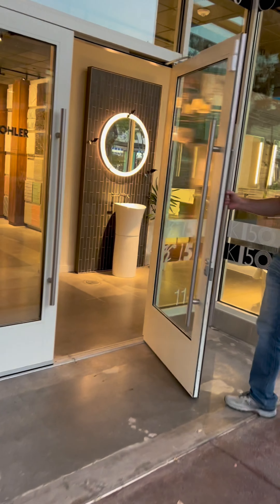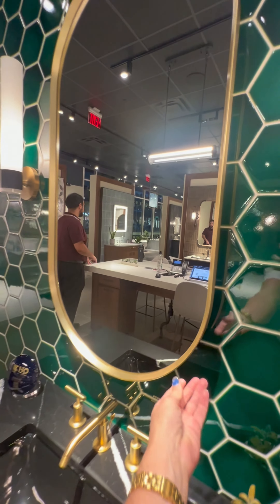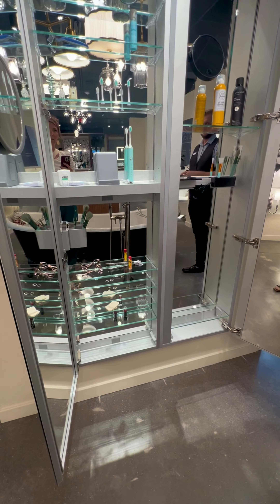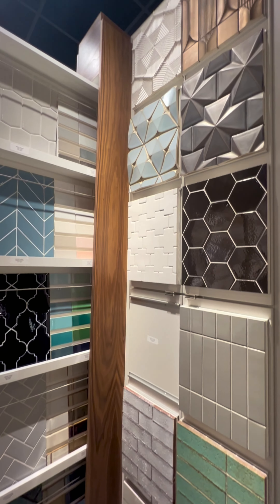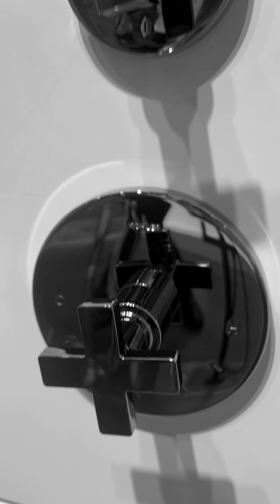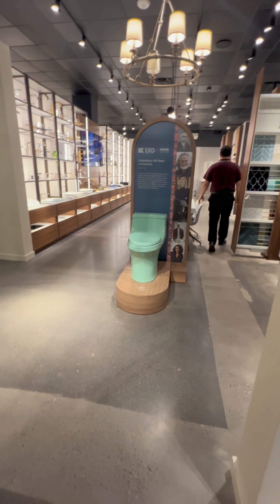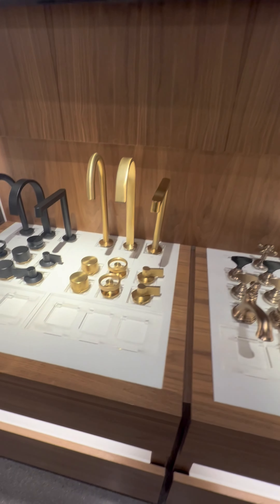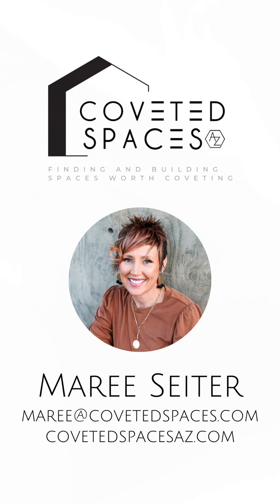Kohler Signature Store in Gilbert Review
You don't know what your missing!  This place is amazing!  For those time crunched people like me, here is my brief review of the Kohler Signature Store!  Wait until the end..it's the best.